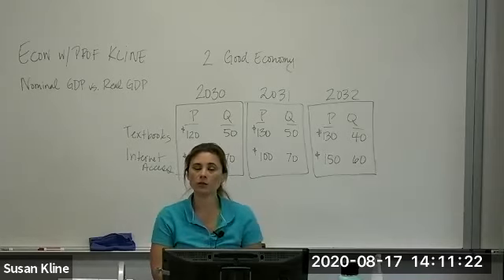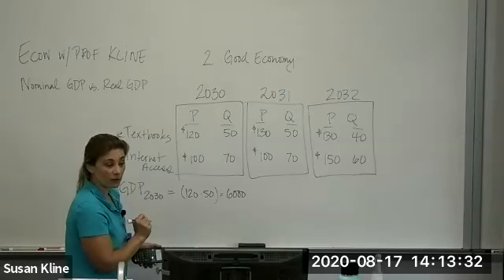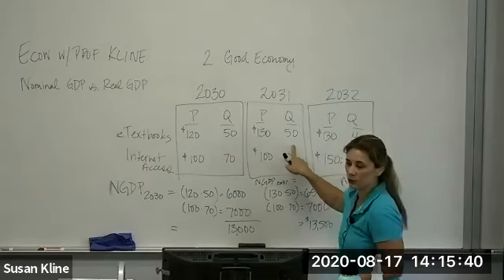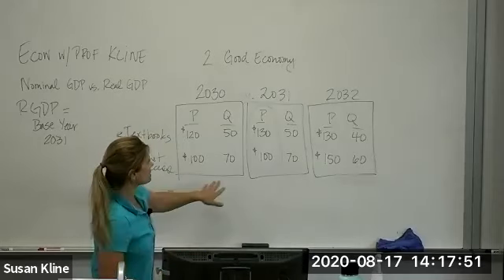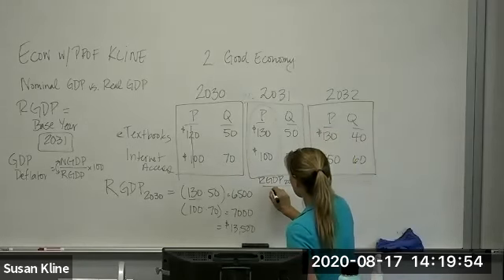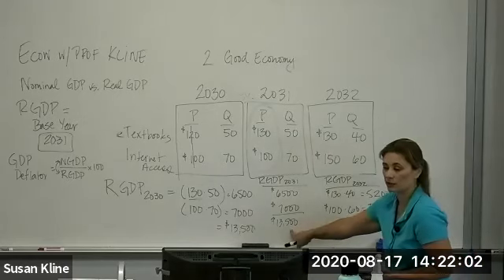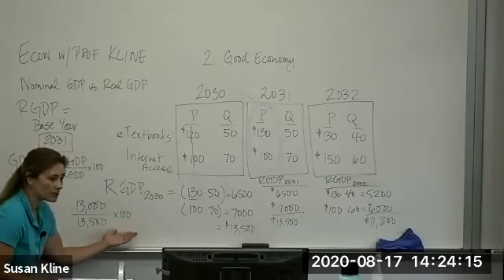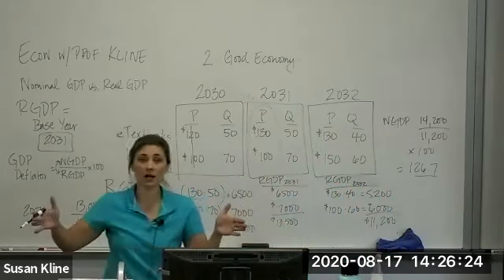Nominal vs. Real GDP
This goes over a simplified example of how to calculate Nominal GDP, Real GDP, what these terms mean, and why we could calculate GDP twice.  It also covers the GDP Deflator calculation.